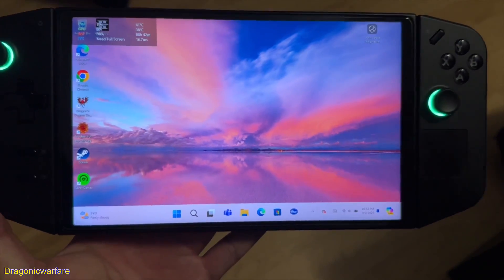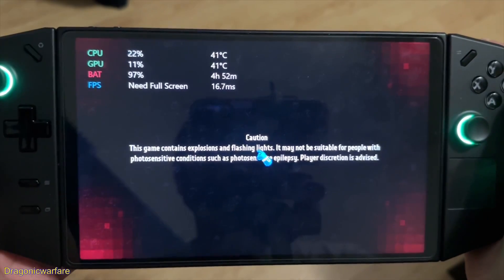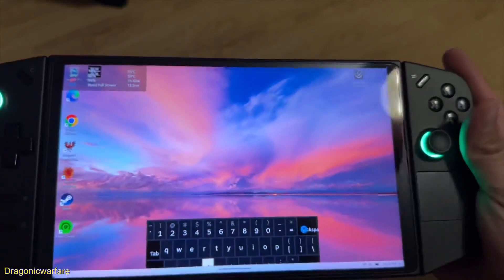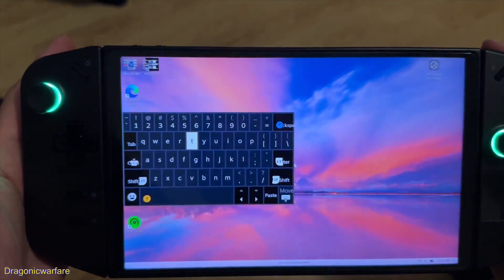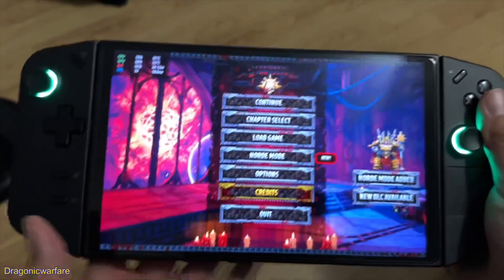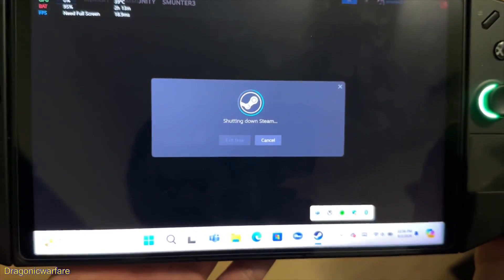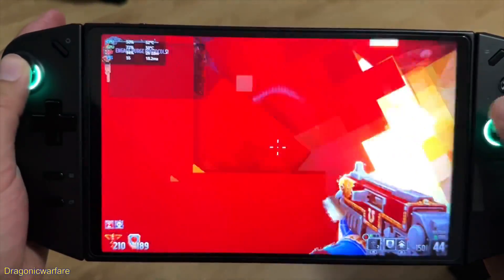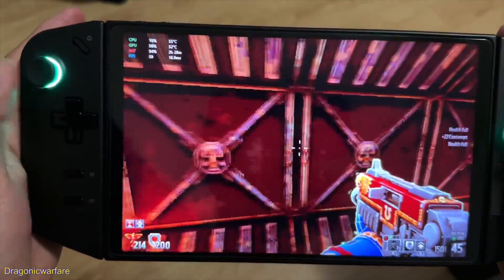Clicking down the analogy stick opens keyboard glitch FIX! on the Lenovo Legion Go and ROG Ally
How to Fix Guide: when you click down on the left or right analog stick it glitched the game and it opens the keyboard. this is how to fix that issue.

Shop Amazing Smartphone Deals: